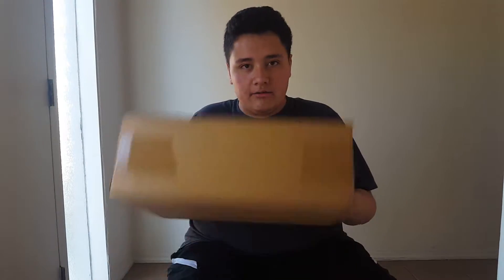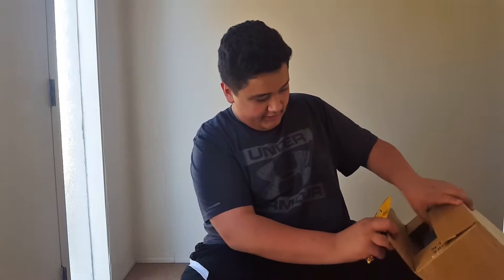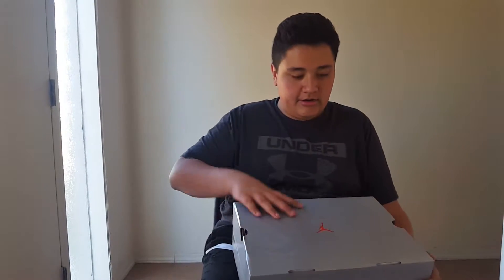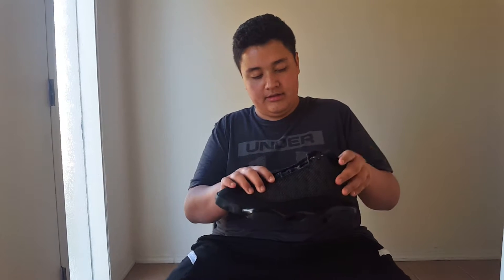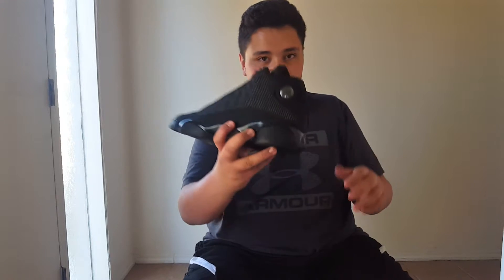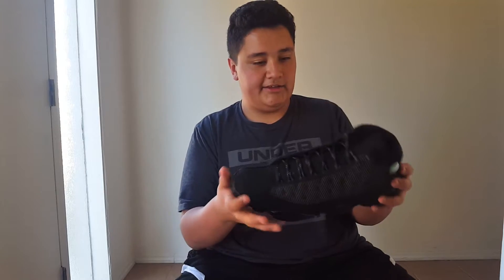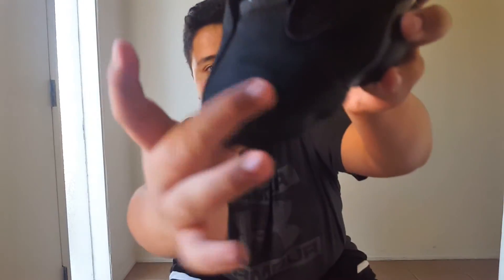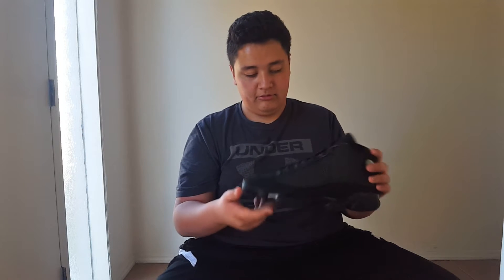IS THERE HYPE? "BLACK CAT" AIR JORDAN 13 ON FOOT REVIEW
This is my black cat 13 review and on foot. There really isn't that much hype for the shoes. At my Finish Line they didn't have my size and I had to get them from the website and all that blazeblah.

Shoutout to my boy L.A Vids